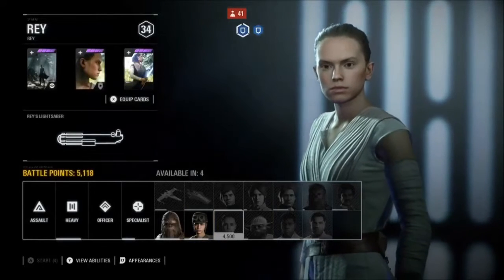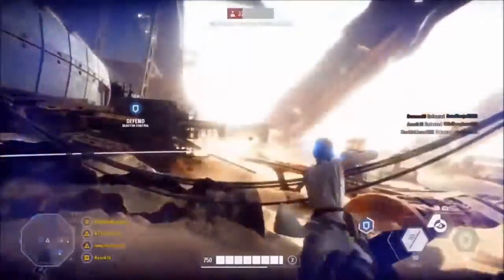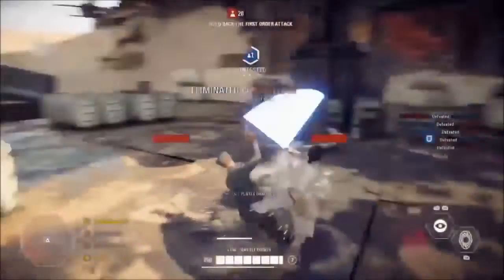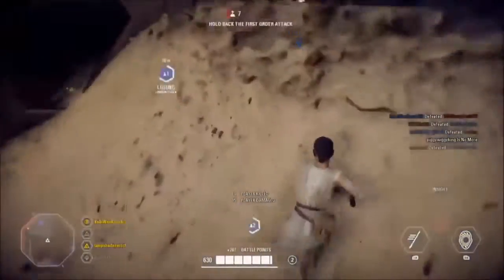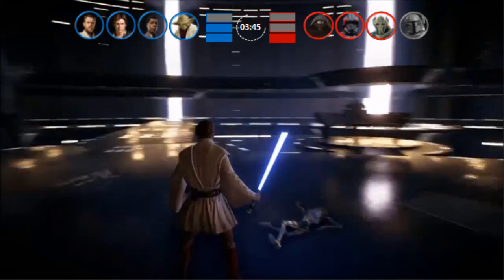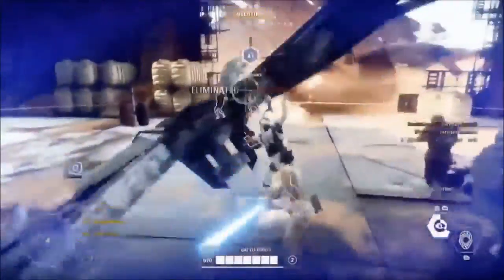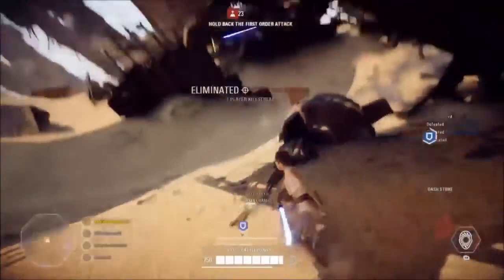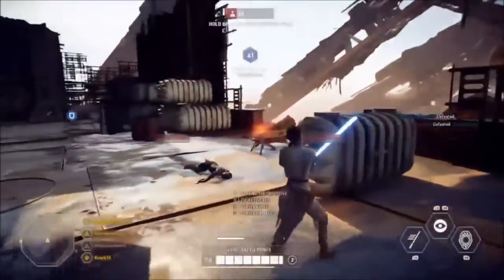Hero Assault | Battlefront 2 Ideas #1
Battlefront 2 Ideas is a brand new series on my channel where I come up with ideas for heroes, gamemodes maps and more!